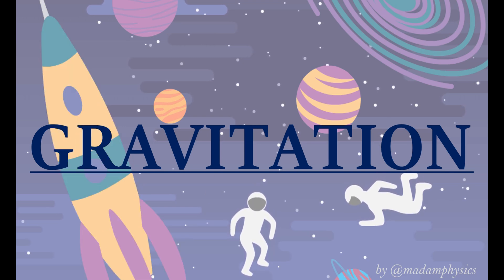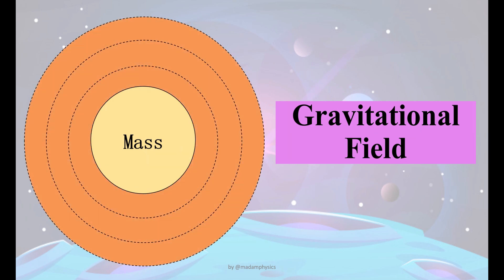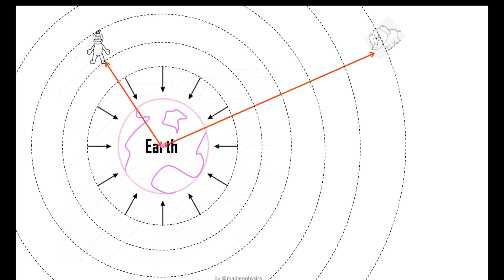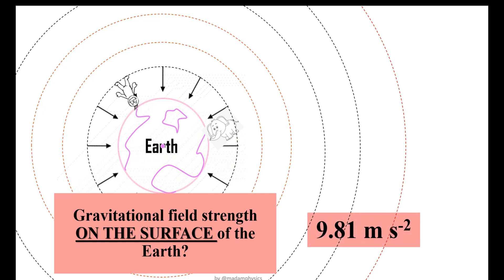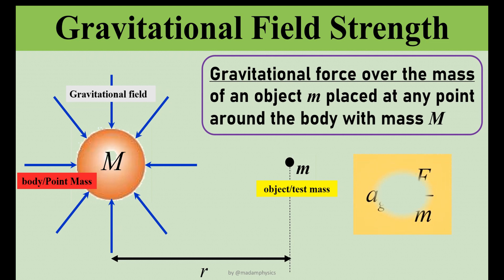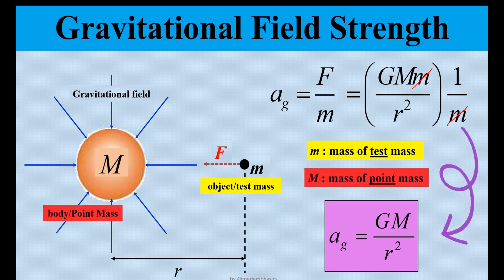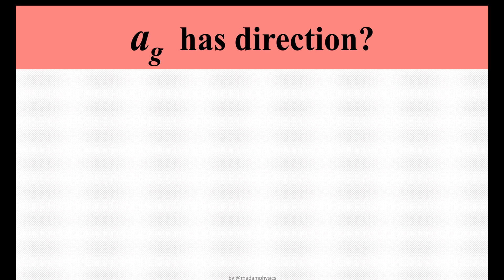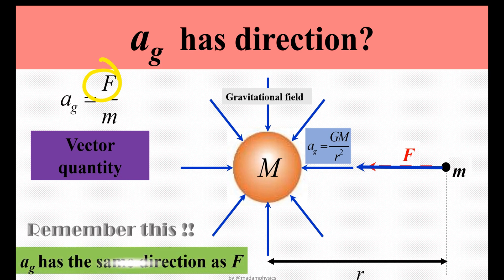Gravitational Field Strength